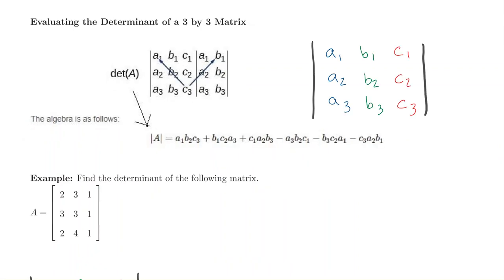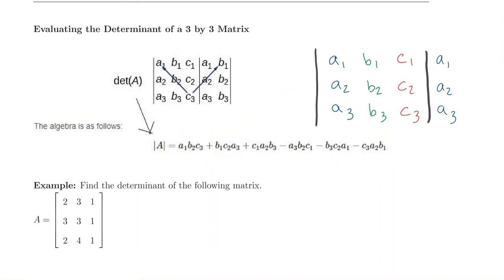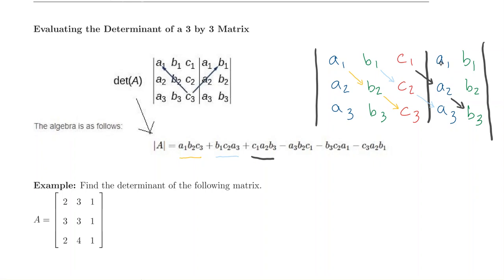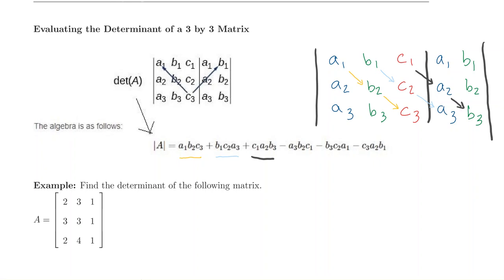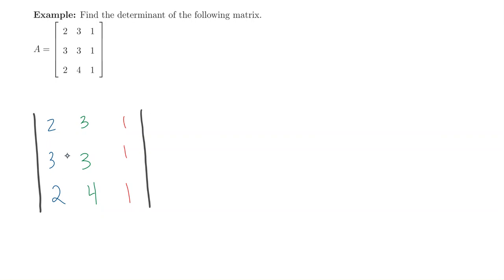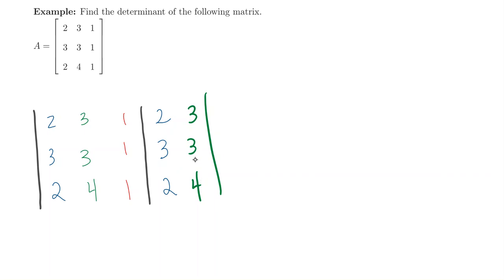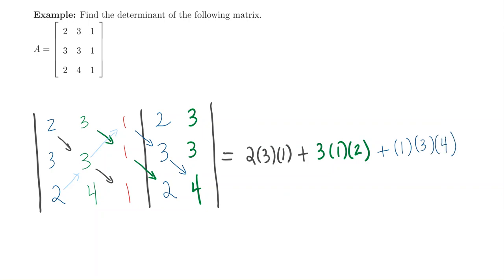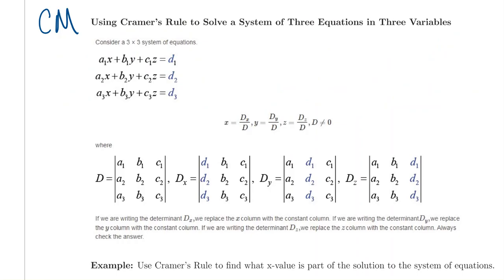Pre-Calculus - Determinant of a 3x3 Matrix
This video is a lesson preview for 9.8.